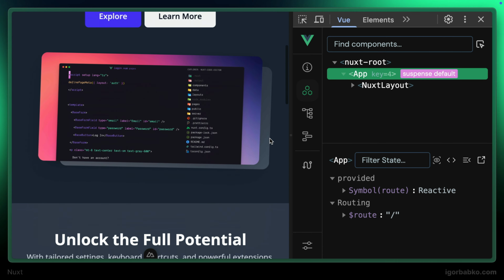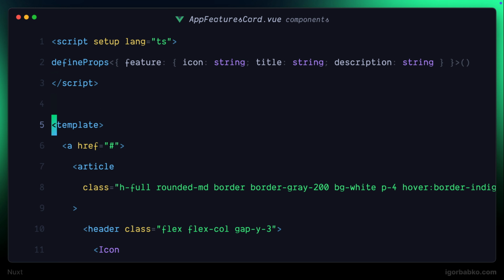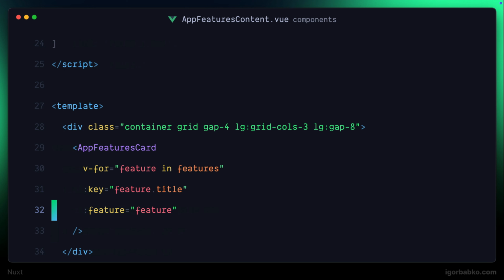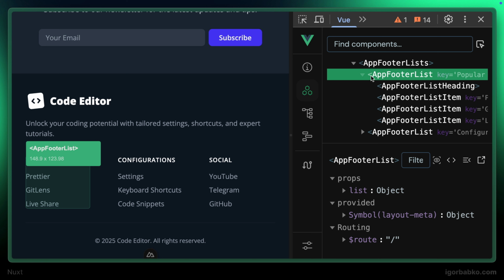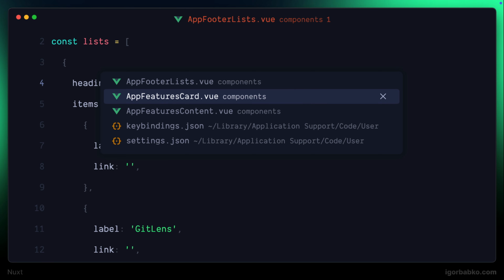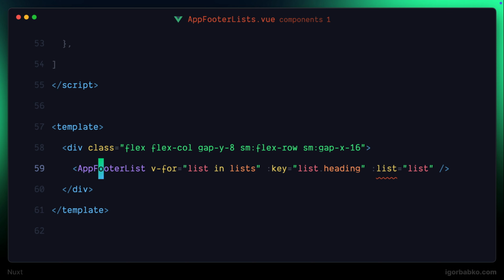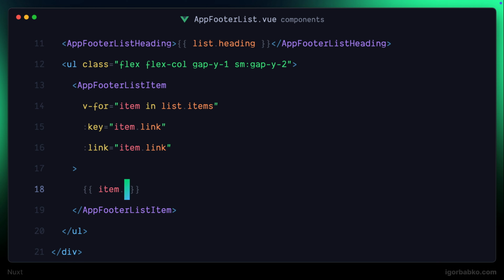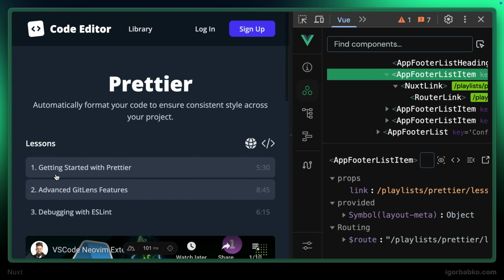Nuxt Vue | Video Tutorials Platform #32 - Footer links